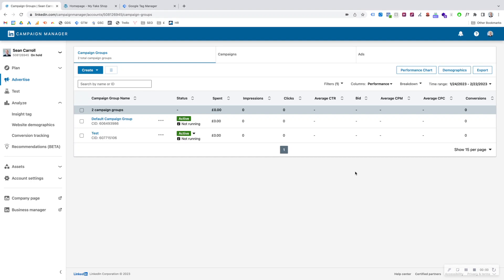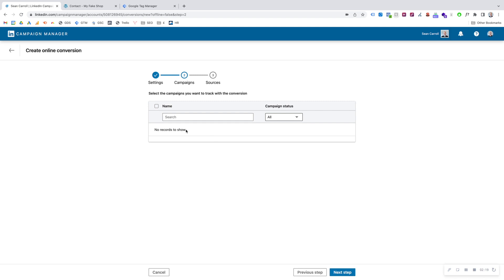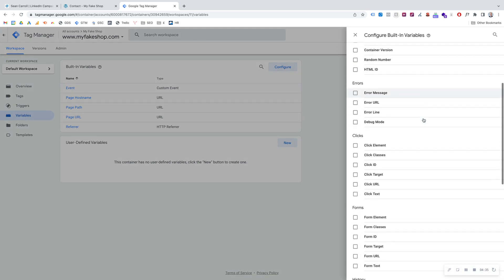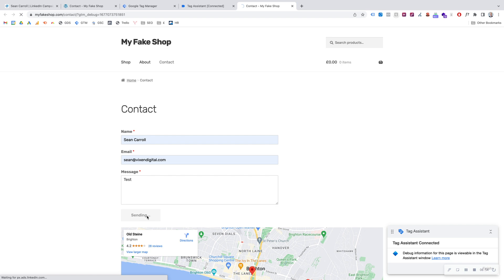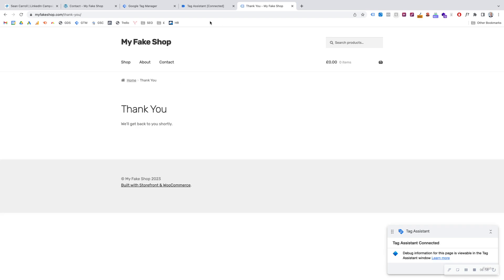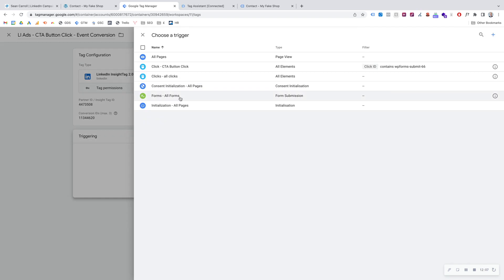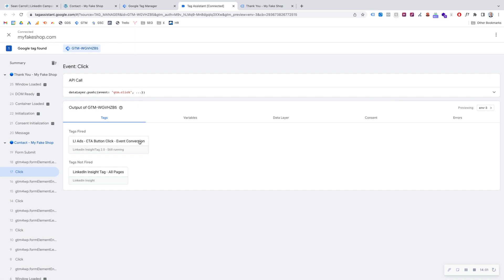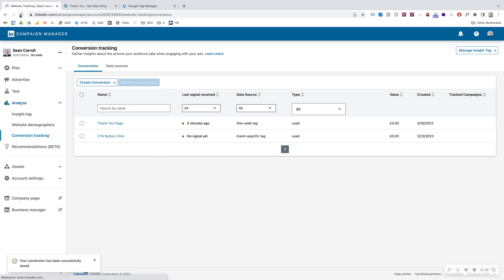LinkedIn Ads Conversion Tracking Events (Event-Specific Method)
We show you how to set up event conversion tracking on LinkedIn Ads using the event-specific method. This is good for tracking conversion actions like button clicks or other valuable actions on your site that DO NOT have a thank you page or confirmation page.

Also, if you want to set up Google Tag Manager you can read our guide